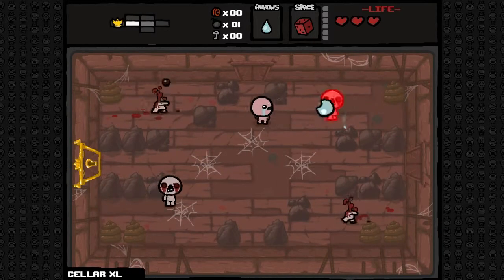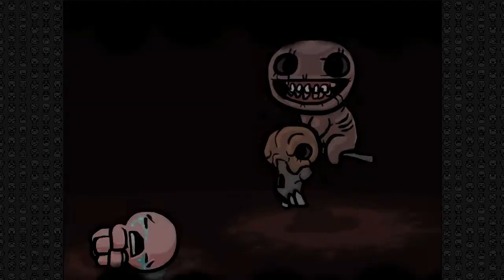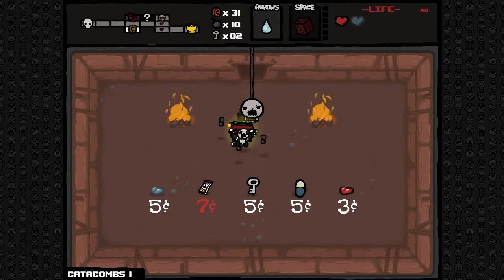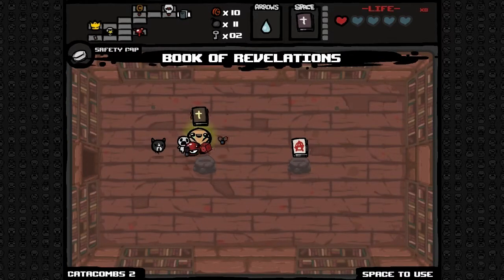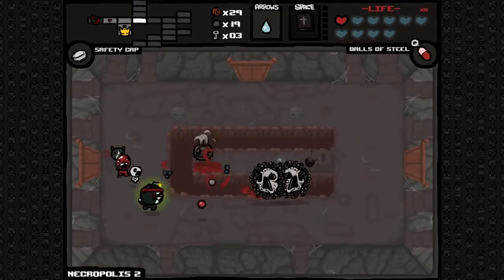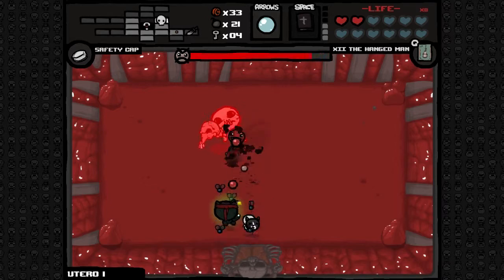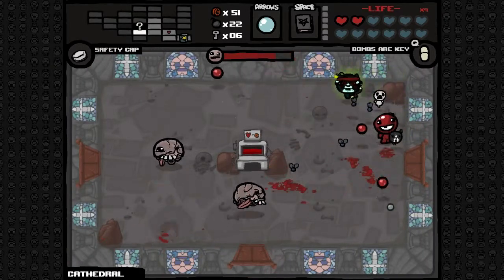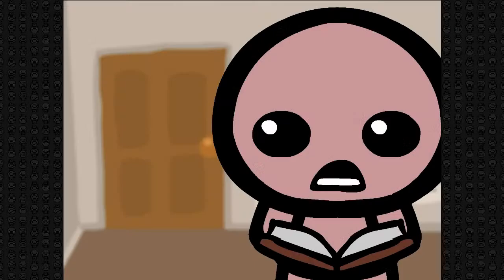Too Guppy to Fail - Binding of Isaac Daily Runs [Seed: 907742 - June 15th, 2014]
Trying out reddit seeded runs! They're entertaining, but man I'm dying more than I'd like!

Wander ventures into the basement, braves all sorts of hideous nightmares, trying to deal with some seriously messed up deep-set psychological damage, all while fearing parental retribution in Binding of Isaac.

Binding of Isaac is a ridiculously awesome roguelike/zeldalike mashup made by some seriously twisted folks. If you like either of those types of games, Binding of Isaac is gonna appeal to you.